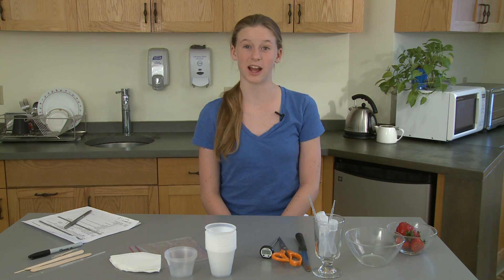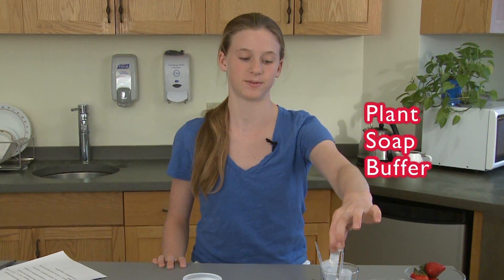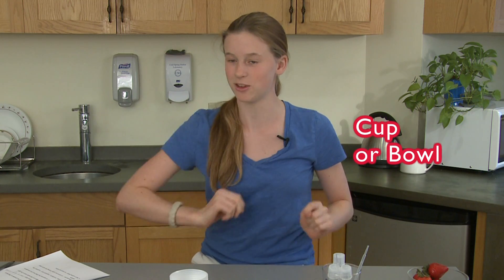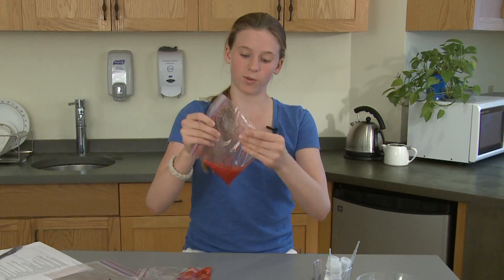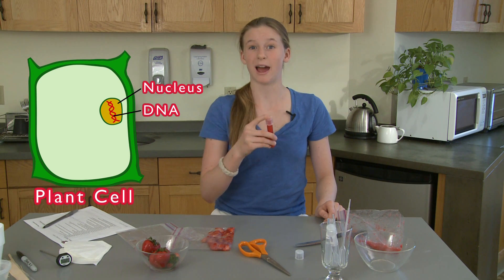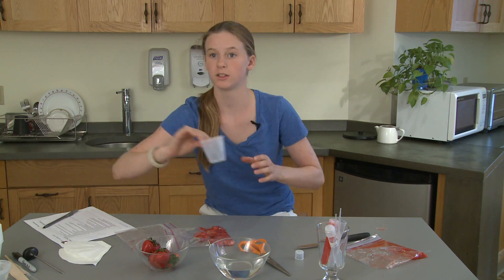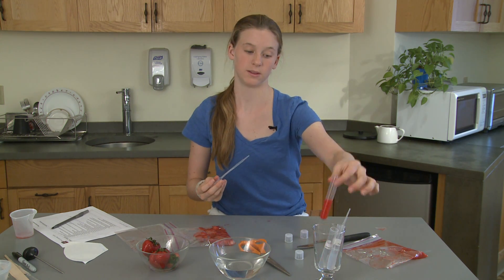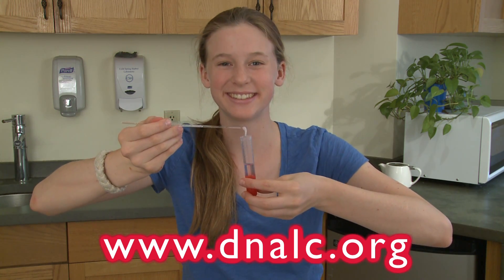DNA Extraction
Olympia Davison demonstrates how to extract DNA from strawberries at home. She explains all the materials and goes through the procedure, providing tips for some of the tricky steps.